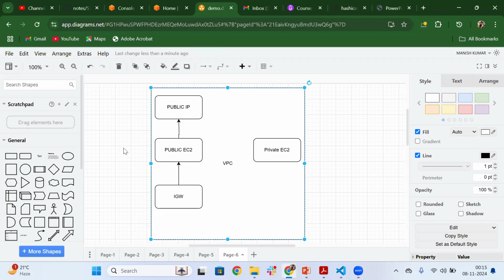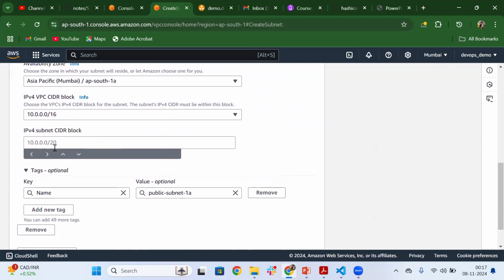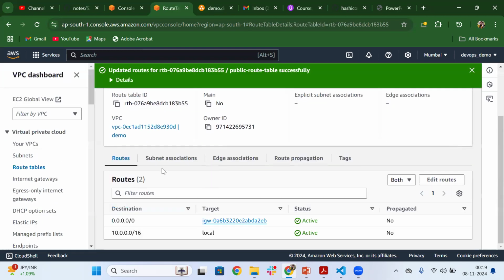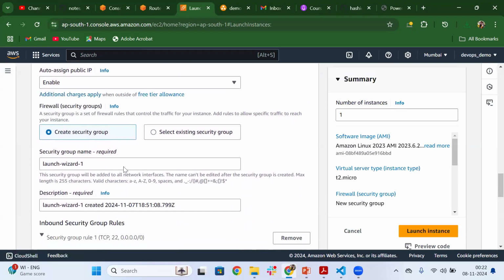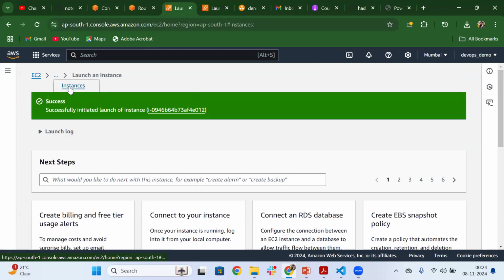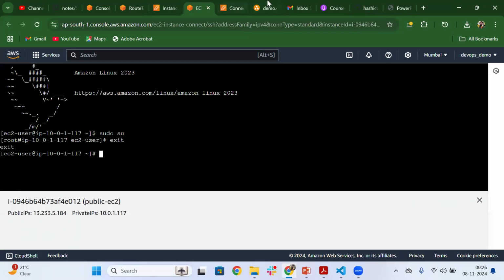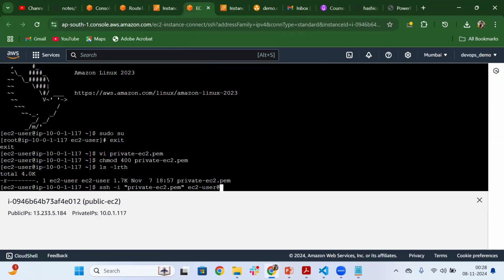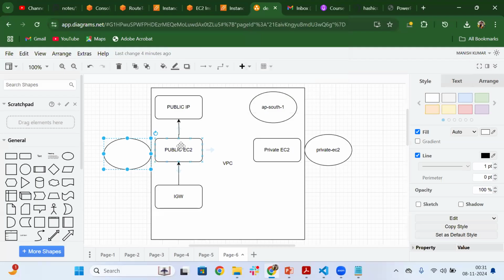How to ssh using bastion in your private EC2 machine | AWS | handson demo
In this video, I have shown that how can we connect a private ec2 machine without attaching NAT or Internet gateway to it. I have created a public ec2 machine and with the help of that connected private ec2 machine.